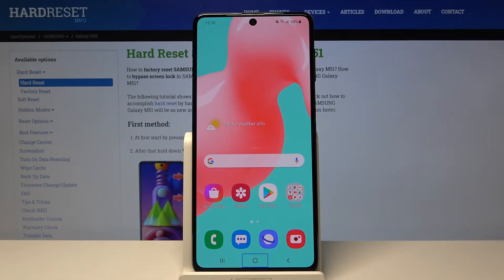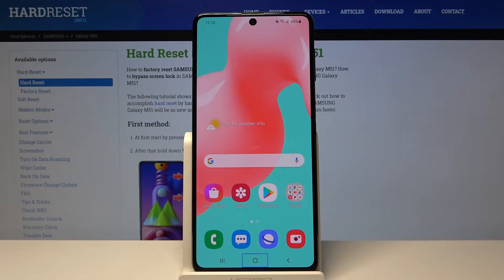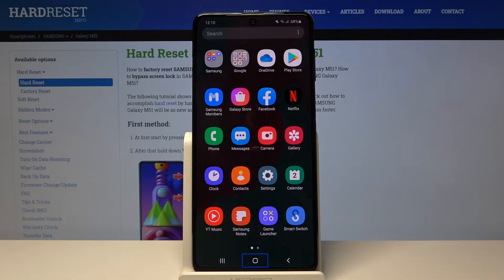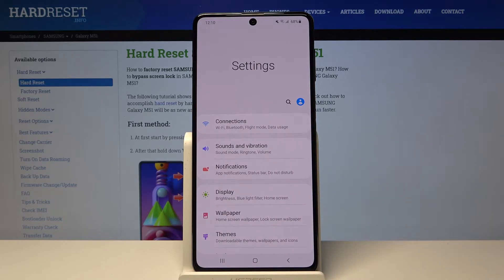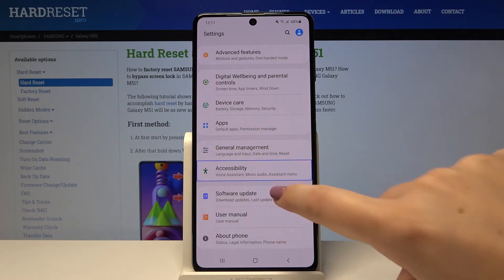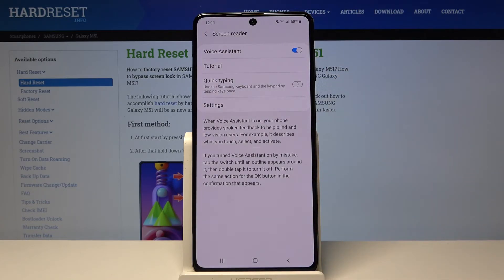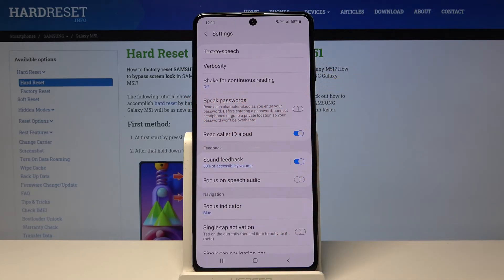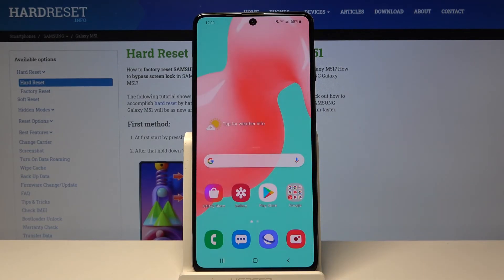How to Enable TalkBack in SAMSUNG Galaxy M51 – Screen Reader Feature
Learn more info about SAMSUNG Galaxy M51:
Wondered how to enable talkback in SAMSUNG Galaxy M51? Are you looking for a solution to use screen reader feature in SAMSUNG Galaxy M51? We would like to present the guide, where we teach you how to enable/disable talkback in SAMSUNG Galaxy M51 successfully. If you would like to use talkback in Samsung smartphone, you should check the above video tutorial to learn how to manage screen reader in SAMSUNG Galaxy M51 successfully. It uses spoken word, vibration, and other audible feedback to let you know what’s on your screen. Visit the HardReset.info YT channel and watch many useful tutorials for SAMSUNG Galaxy M51.

How to use TalkBack in SAMSUNG Galaxy M51? How to enable TalkBack in SAMSUNG Galaxy M51? How to activate TalkBack in SAMSUNG Galaxy M51? How to enable Screen Reader in SAMSUNG Galaxy M51? How to turn on Talk Back in SAMSUNG Galaxy M51?